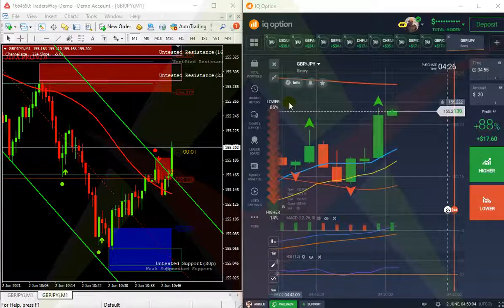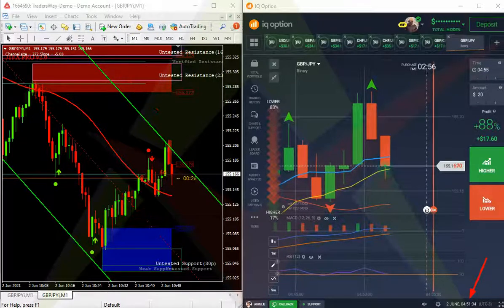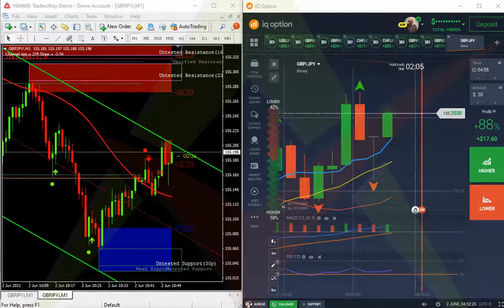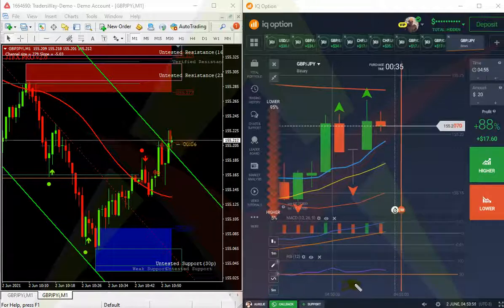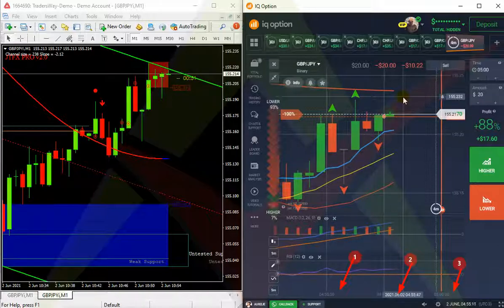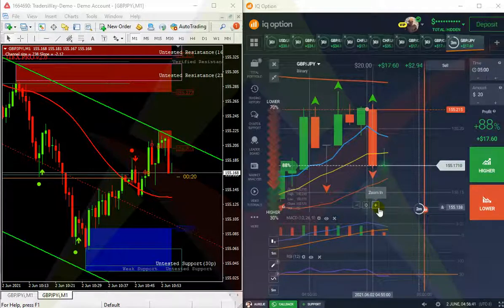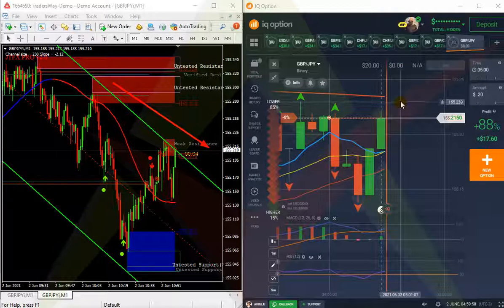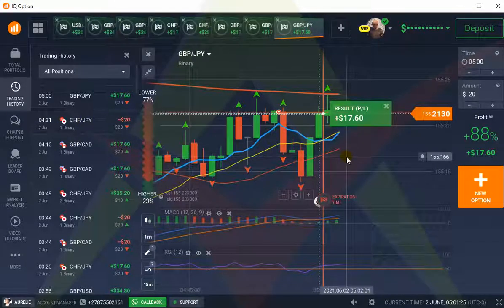ALPHA ZONES INDICATOR - 2021 BEST TRADING INDICATOR & STRATEGY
ALPHA SIGNALS is a signal providing group since July 2017, offering signals with over 80% win rate.

In our group, not only do we offer signals, but we also teach you how to trade our signals with the use of our MT4 indicator called the ALPHA ZONES INDICATOR, which is available for free in our Telegram chat group. We also give FREE SIGNALS everyday, including the OTC market.